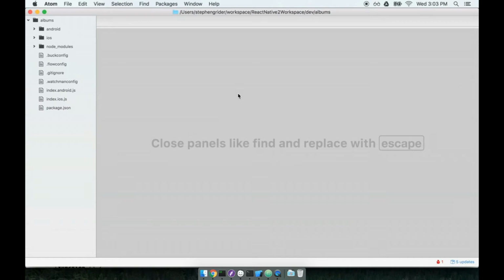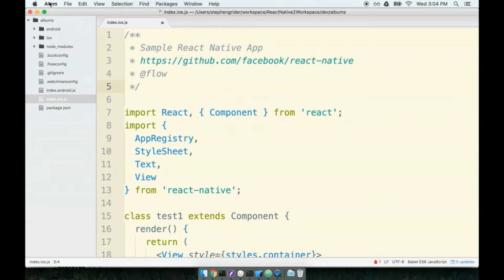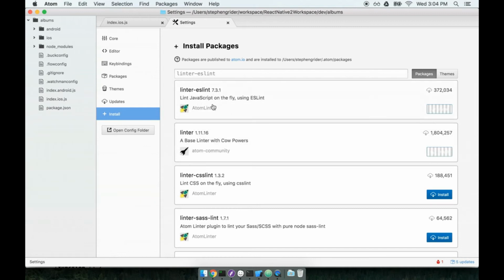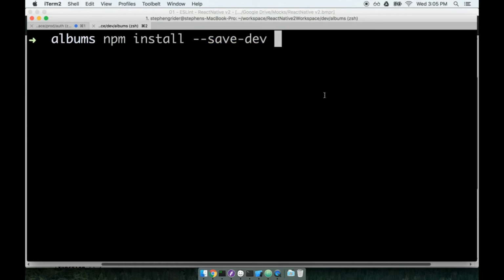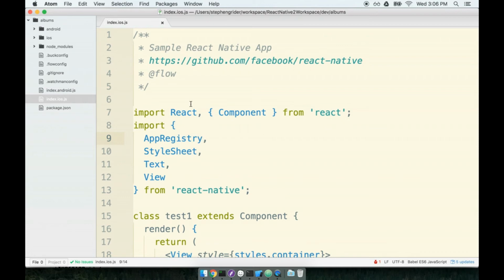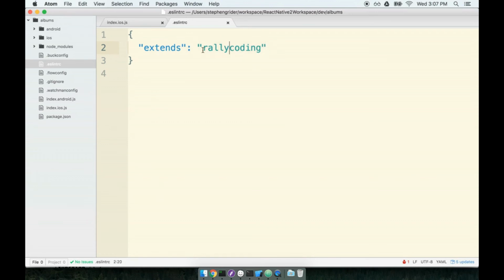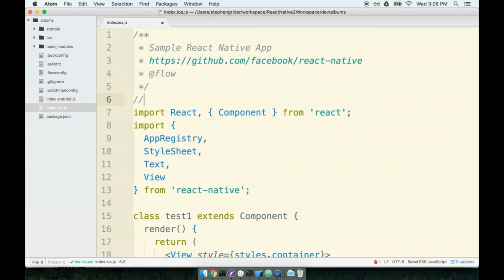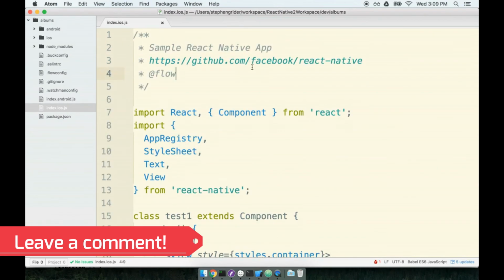9 - ESLint Setup with Atom in React Native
ESLint Setup with Atom in React Native